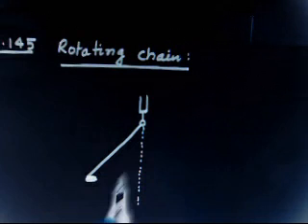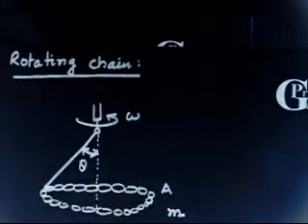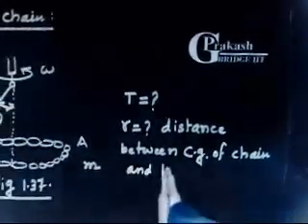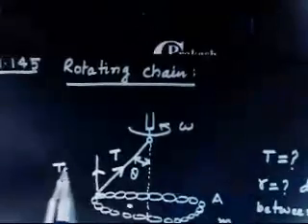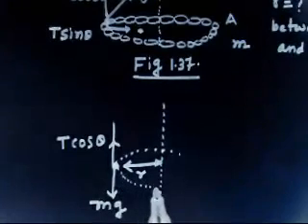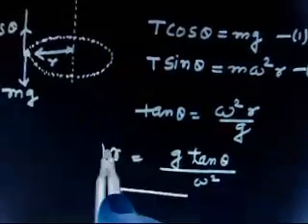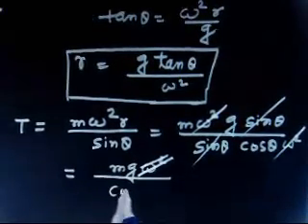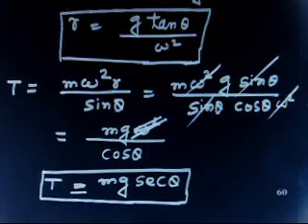Tension in Chain on a Rotating Cone: Example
This video shows how to calculate the tension in a chain which is sitting on a rotating cone.